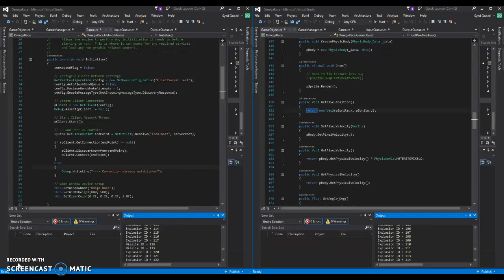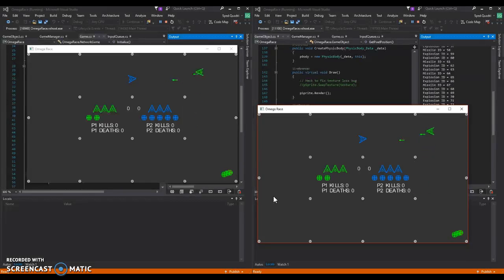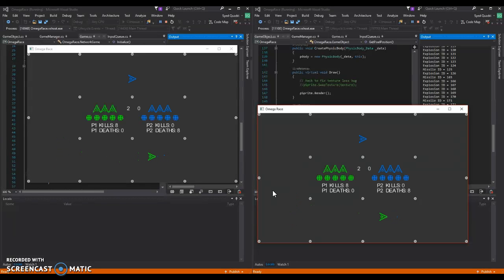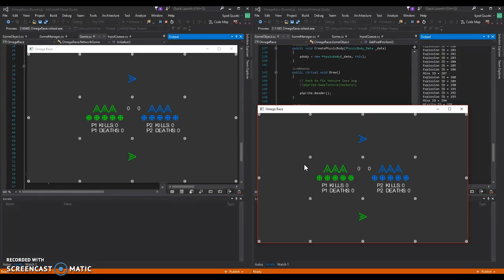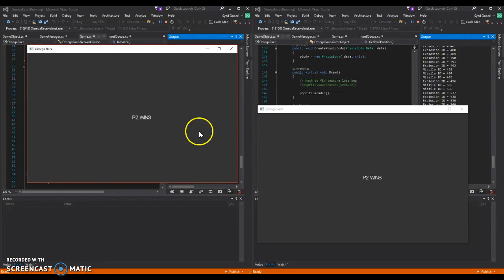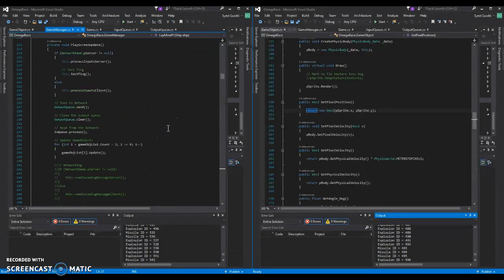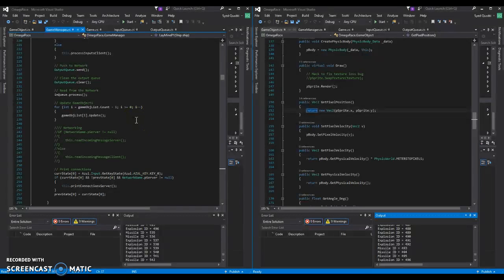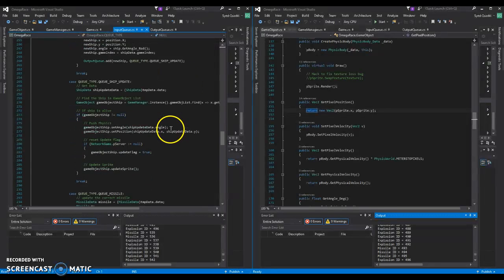GAM 490 - Final Project - Omega Race